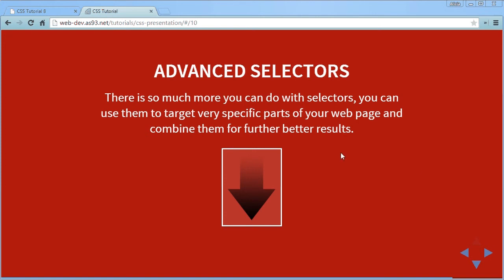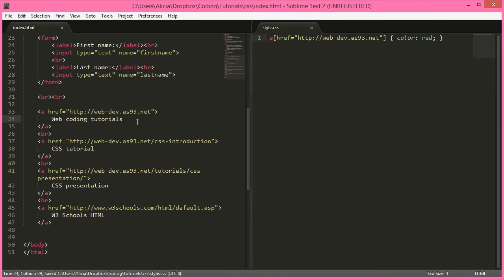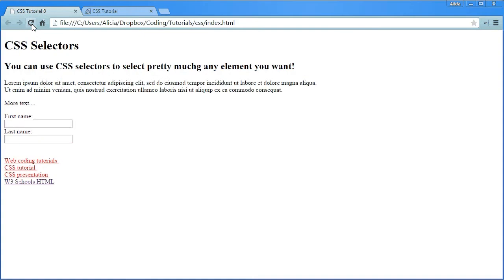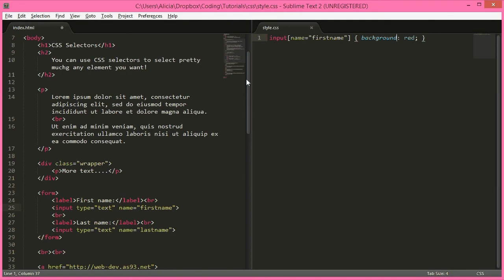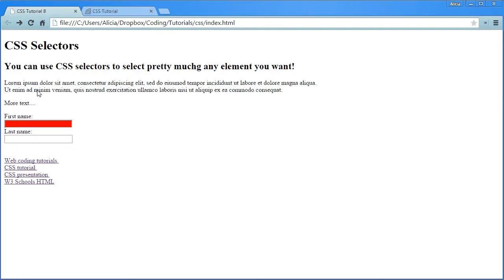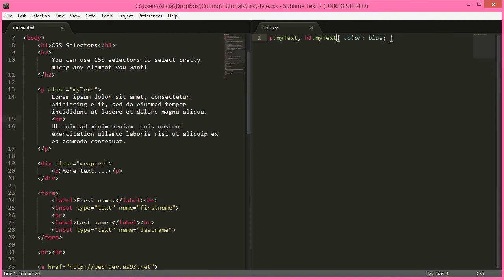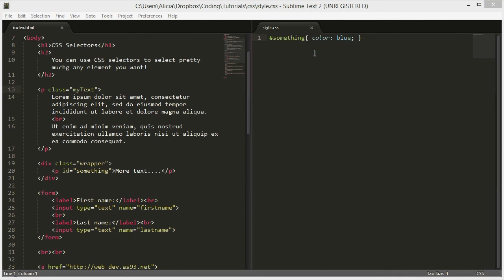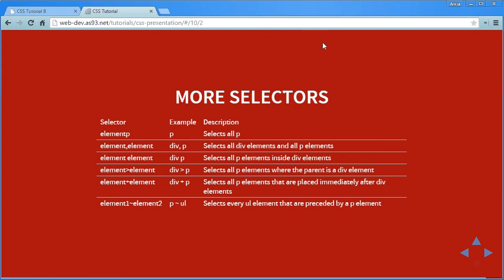More CSS selectors (attribute, parent and children) - Learning CSS / CSS3 Tutorial [Part 8 of 20]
More information on CSS selectors